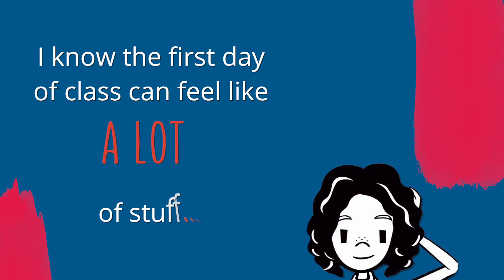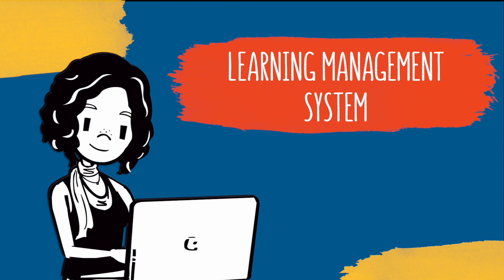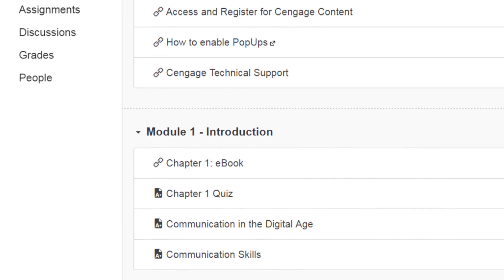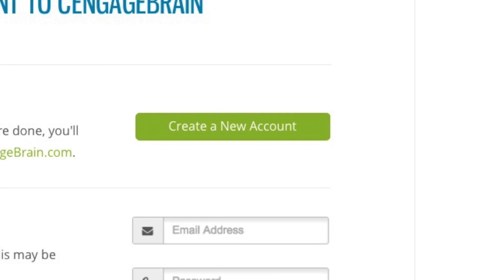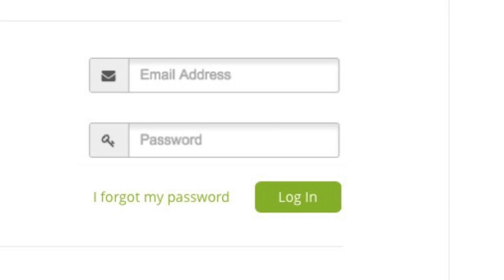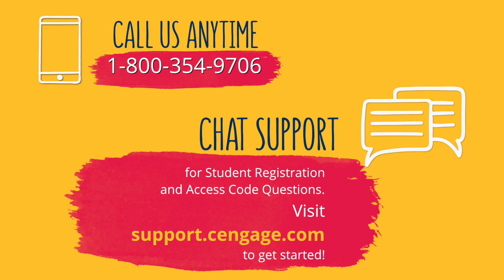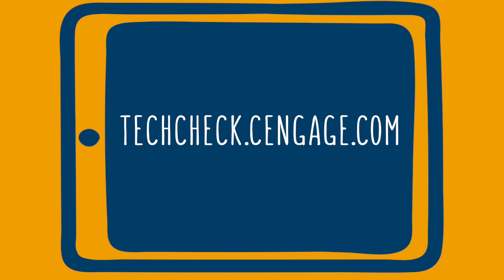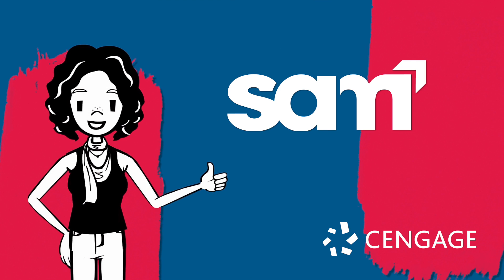Registering for SAM Online (LMS Canvas)